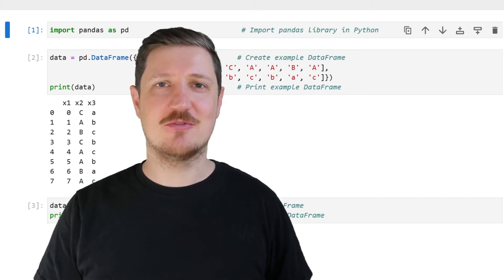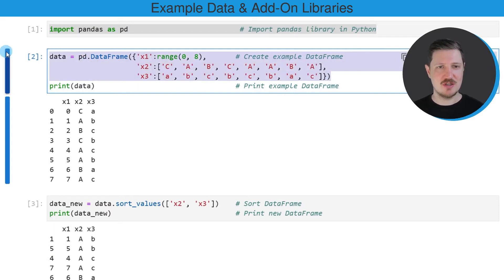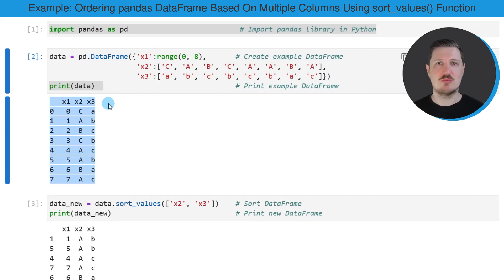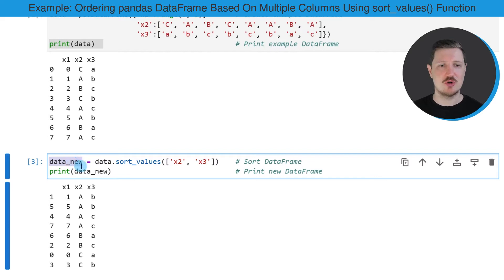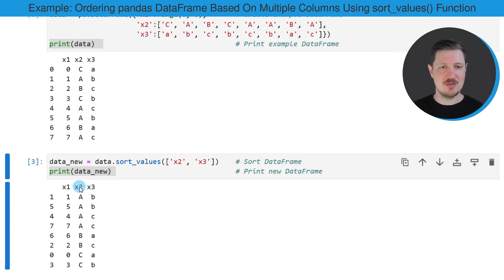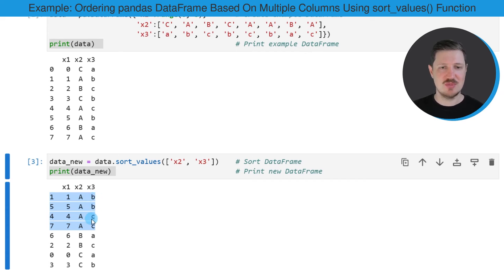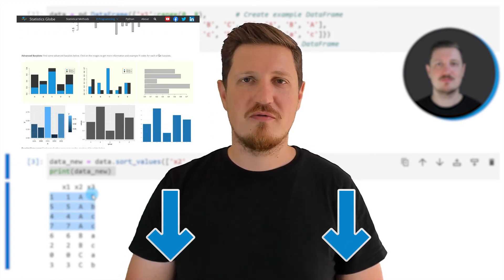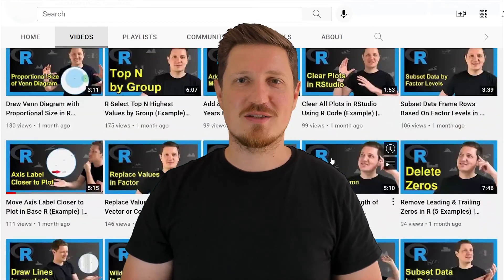Sort pandas DataFrame by Multiple Columns in Python (Example) | Order Rows | sort_values() Function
How to order the rows of a pandas DataFrame based on multiple columns in the Python programming language. More details
Python code of this video:

import pandas as pd                           # Import pandas library in Python

data = pd.DataFrame({'x1':range(0, 8),       # Create example DataFrame
                     'x2':['C', 'A', 'B', 'C', 'A', 'A', 'B', 'A'],
                     'x3':['a', 'b', 'c', 'b', 'c', 'b', 'a', 'c']})

data_new = data.sort_values(['x2', 'x3'])    # Sort DataFrame
print(data_new)                              # Print new DataFrame